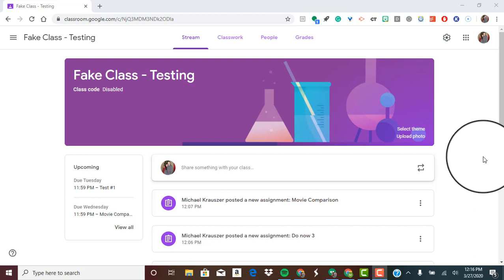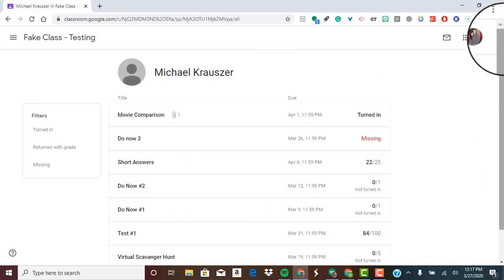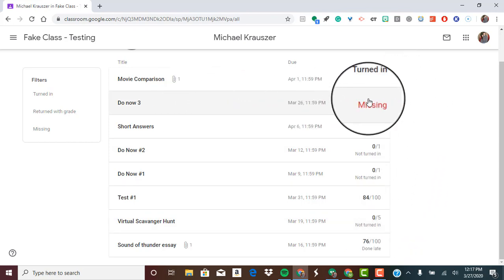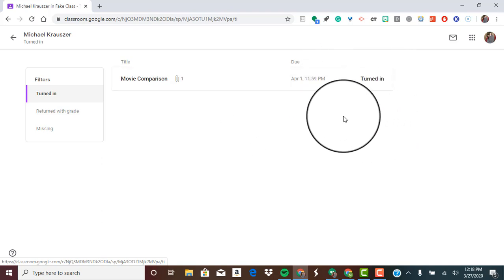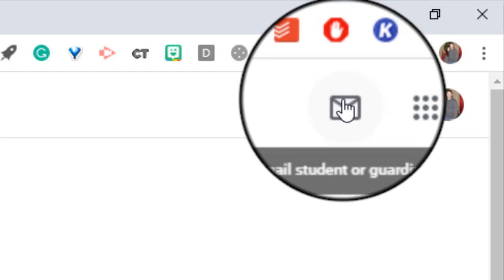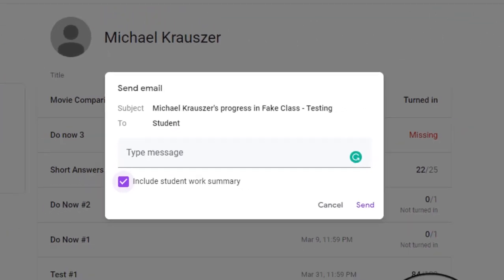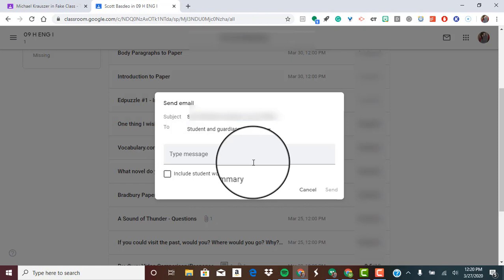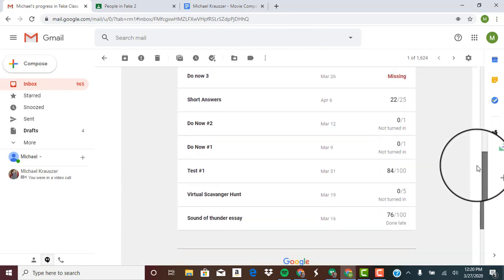Google Classroom Tip #3 - Send Progress Reports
This video shows you how to send progress reports to students AND guardians in Google Classroom.